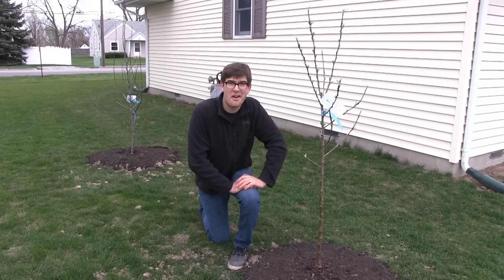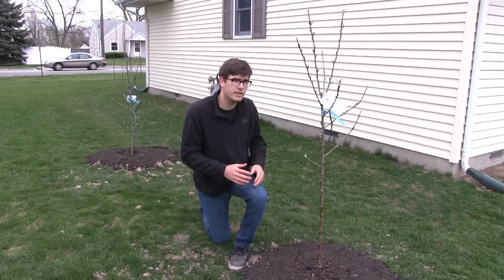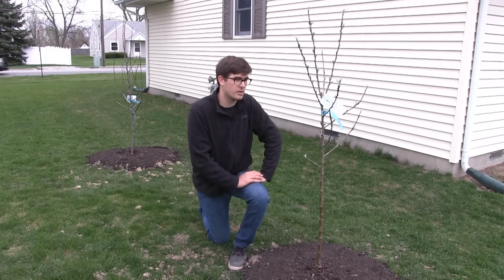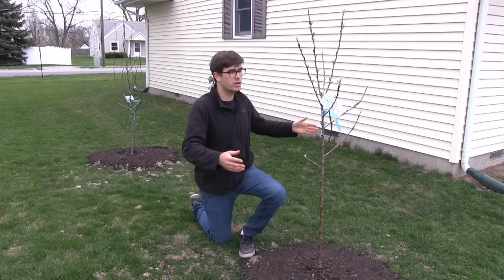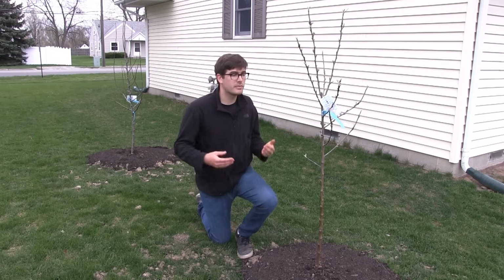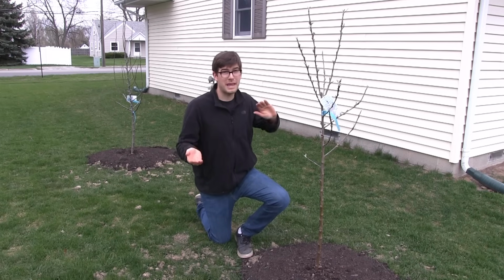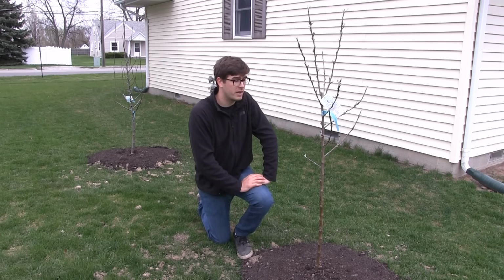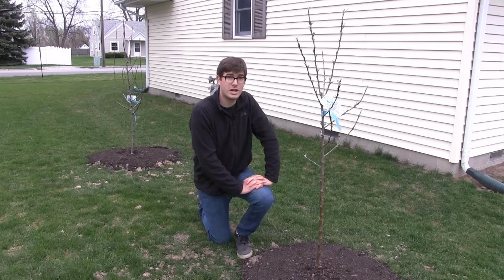How to Grow Apple Trees - Complete Growing Guide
In this episode, we are talking about how to grow apple trees! They are some of the most iconic fruit trees for the home gardener and orchard but many people overcomplicate this very easy tree to grow. In this episode we will talk about fertilizing, sunlight, soil type, watering, pruning, training branches, and other care tips to get you growing apples of your own!

Send garden snail mail to:
MIgardener